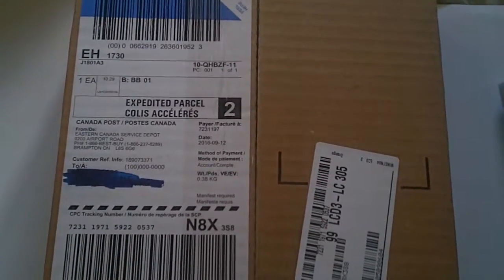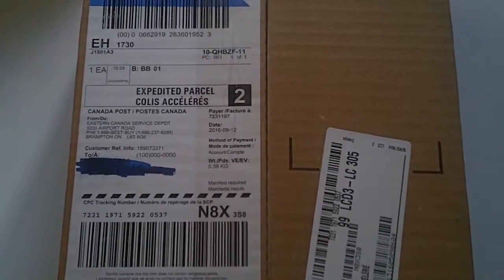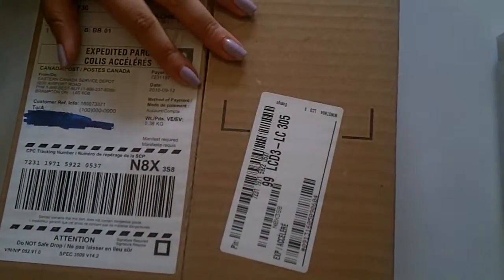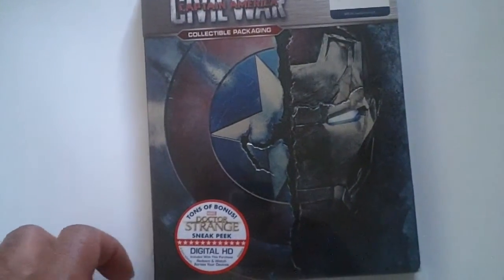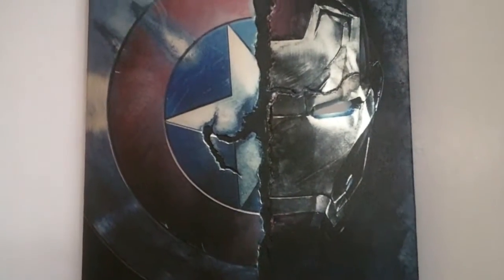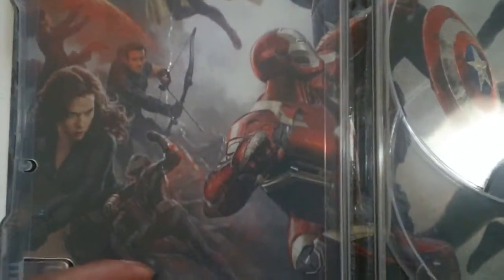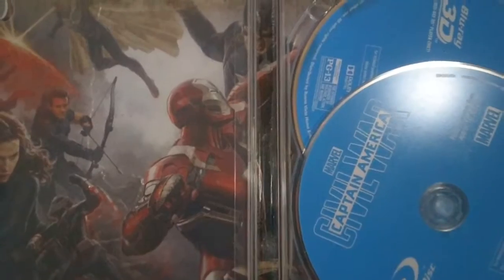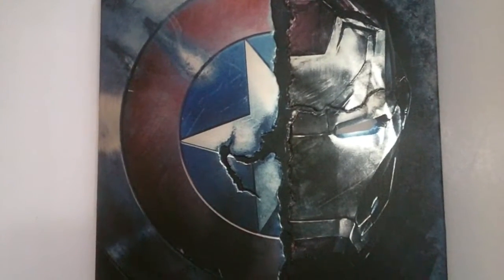My Civil War Steelbook Unboxing Video